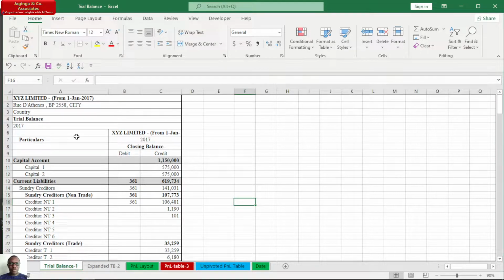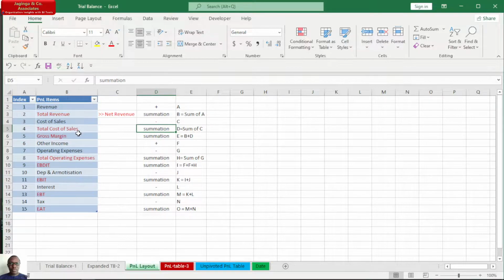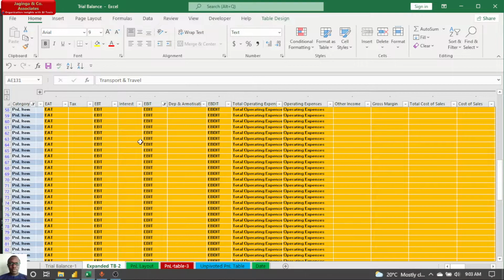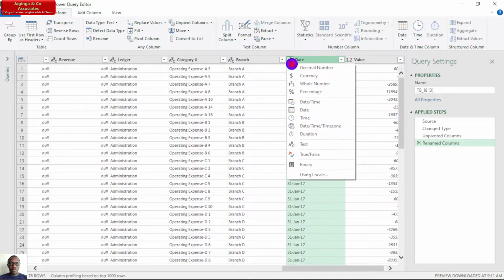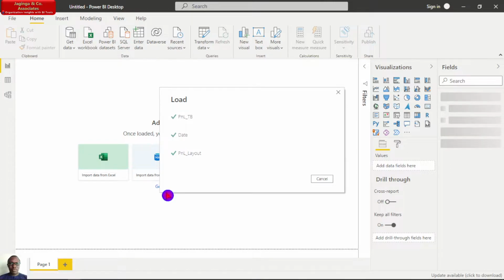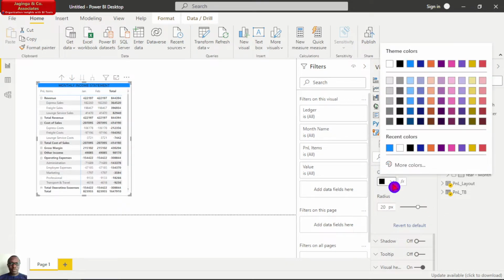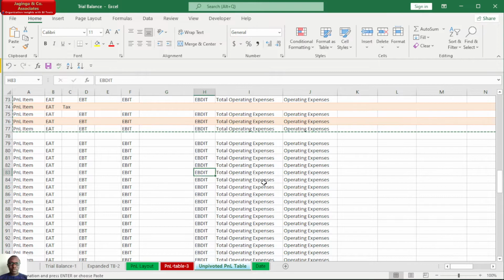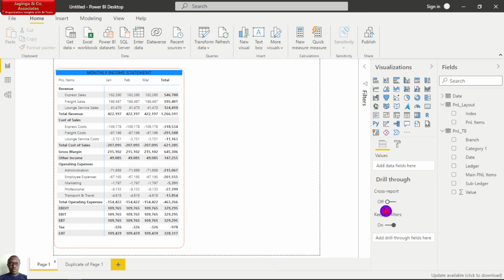How to generate Financial Statements with Power BI- No Dax Coding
How to Simply generate Detailed Income Statement without Dax Coding
Use the links below for PBIX and Dataset